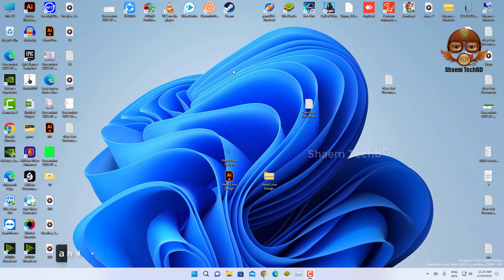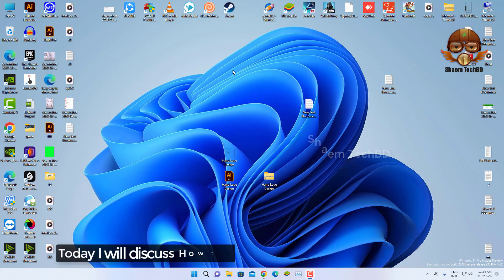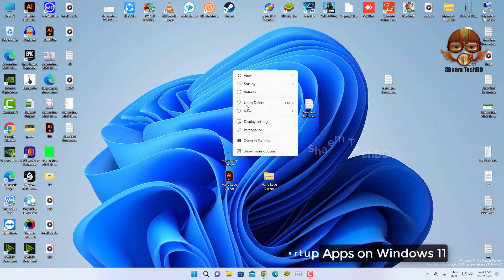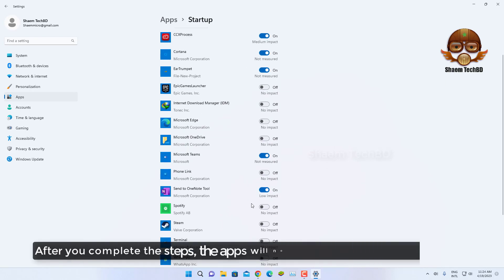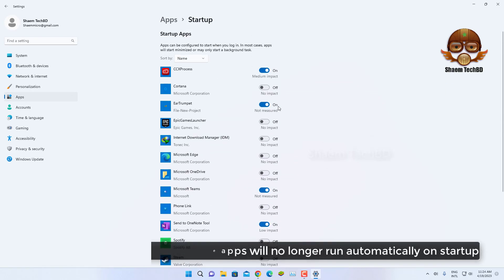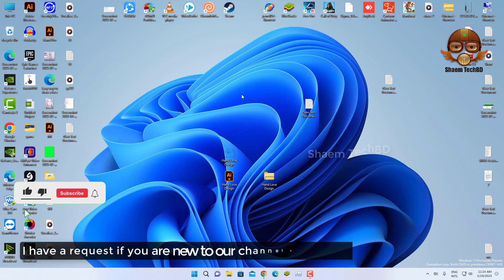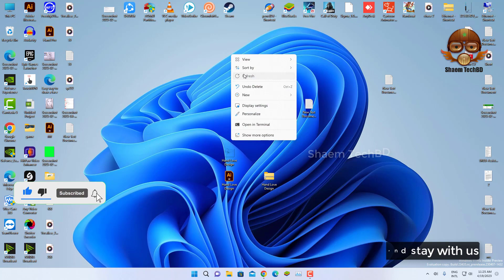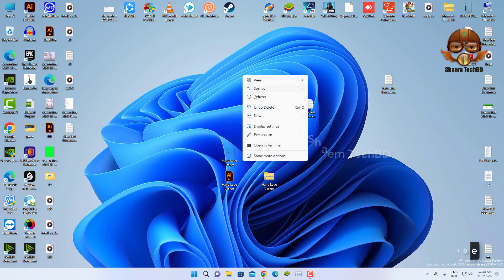How to Disable Startup Apps on Windows 11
Your Quary-
apps open automatically windows 10
calculator app opening automatically windows 10
why do some apps open by themselves windows 10
how to turn off auto open apps on windows 10
how to stop apps starting automatically on windows 10
apps opening on their own windows 10
startup apps on windows 11
start up apps windows 11
startup apps windows 11 folder
startup app notification windows 11
how to change start up apps on windows 11
how to disable startup programs in windows server 2019
how do i turn off startup programs in windows 10
how do you turn off startup programs in windows 10
how to turn off startup programs in windows 7
how do i remove startup programs in windows 10
how do i delete startup programs in windows 10
how do i manage startup programs in windows 10
how to turn off startup programs windows 11
how to turn off startup programs windows 8.1
how to shut off startup programs windows 7
how to stop programs opening on startup windows
How do I disable unnecessary startup programs in Windows 11?
How to disable startup programs Windows 10 using command prompt?
how to stop windows apps from launching at startup
how to disable windows apps
how to stop windows programs from startup
how to stop windows 10 apps from running in the background
how to stop windows 10 apps from using internet
how to block apps windows 10
how to disable apps windows 11
how to block apps windows firewall
how to block apps windows 11
how to block apps windows
how to remove startup programs
how to remove startup programs windows 10
how to remove startup programs mac
how to remove startup programs windows 11
how to remove startup programs windows 7
how to remove startup programs from task manager
how to remove startup programs on macbook pro
how to remove startup programs from registry windows 10
how to remove startup programs in ubuntu 20.04
how to stop programs from running at startup windows 10
how to stop programs from running at startup windows 11
how to stop programs from running at startup windows 7
how to stop programs from running at startup windows server 2012
how to stop programs from running at startup windows 7 professional
how to stop program from opening at startup windows
how to stop programs from opening on startup windows 7
how to stop applications from opening on startup windows 11
how to stop applications from opening on startup windows 7
how to stop auto run programs at startup windows 7